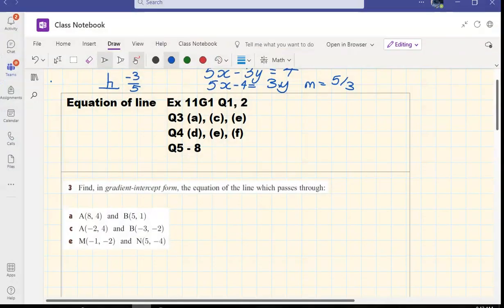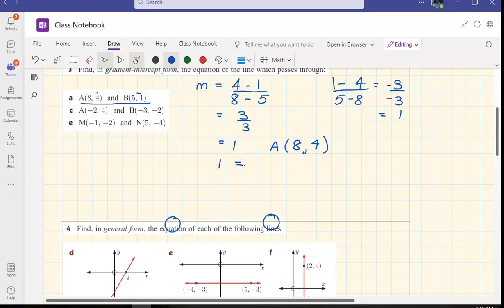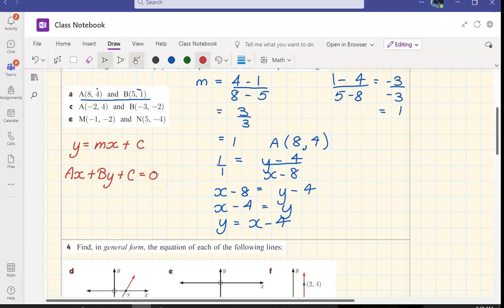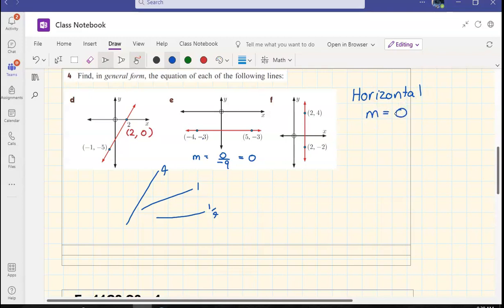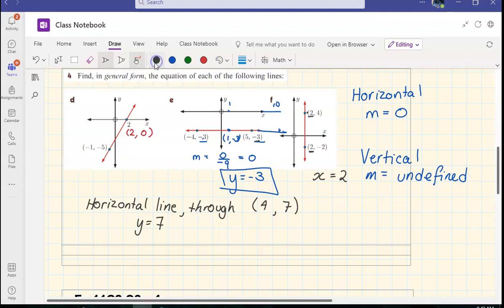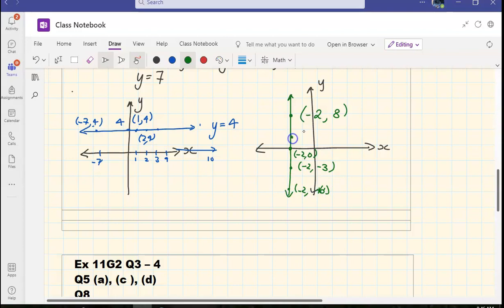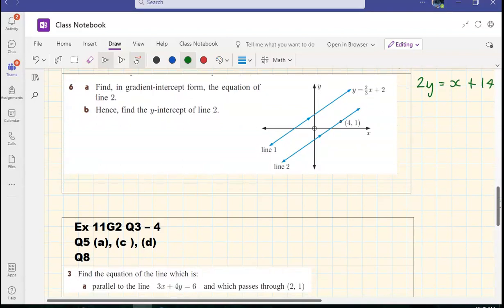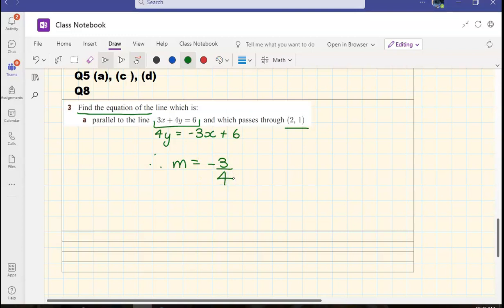10Adv Fri wk4 t2